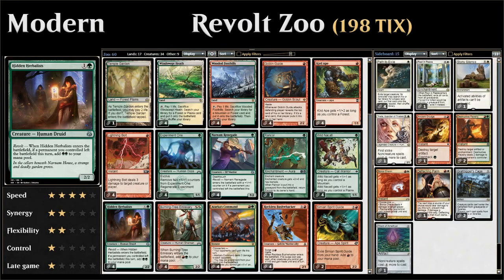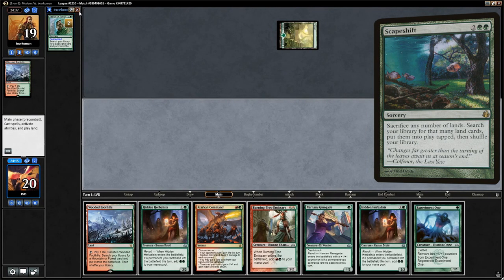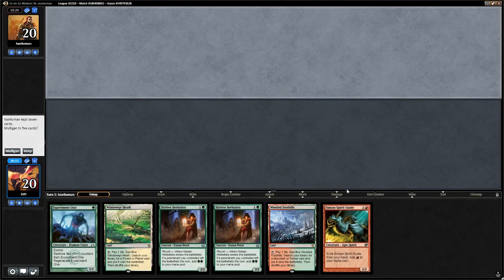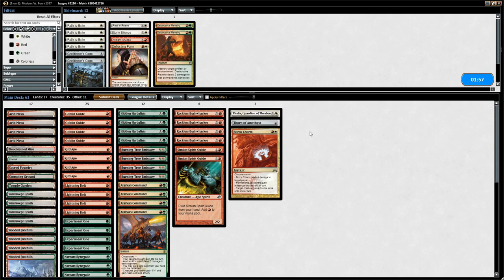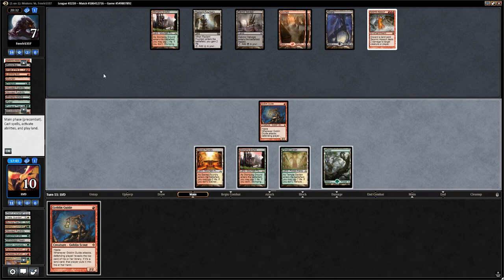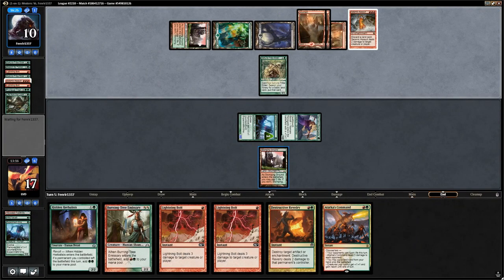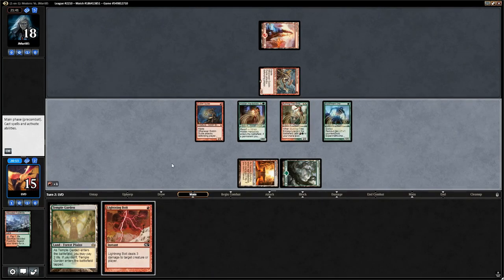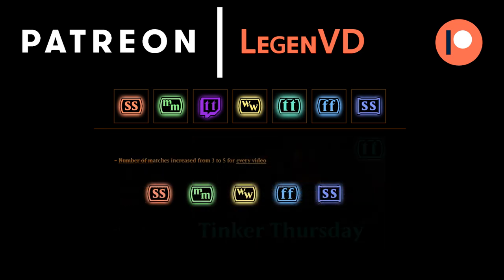Friendly Friday - Modern - Revolt Zoo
Revolt Zoo in Modern.

Friendly Friday is a weekly series where a budget Standard or Modern deck is featured in a Friendly League on Magic Online.

Match 1: 06:07
Match 2: 18:38
Match 3: 36:16

Revolt Zoo

4 Experiment One
4 Kird Ape
4 Narnam Renegade
4 Wild Nacatl
4 Goblin Guide
4 Lightning Bolt
1 Rancor

4 Burning-Tree Emissary
4 Hidden Herbalists
4 Atarka's Command
4 Reckless Bushwhacker

2 Simian Spirit Guide

4 Wooded Foothills
4 Windswept Heath
1 Bloodstained Mire
4 Arid Mesa
1 Forest
1 Temple Garden
1 Stomping Ground
1 Sacred Foundry

Sideboard

2 Grafdigger's Cage
2 Thalia, Guardian of Thraben
1 Stony Silence
1 Rest in Peace
4 Path to Exile
1 Deflecting Palm
1 Ancient Grudge
2 Destructive Revelry
1 Boros Charm